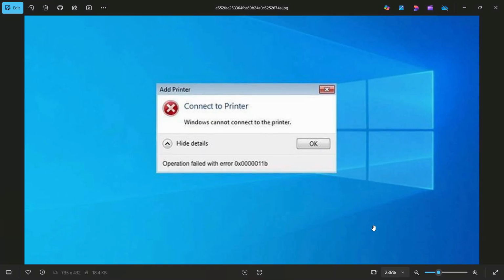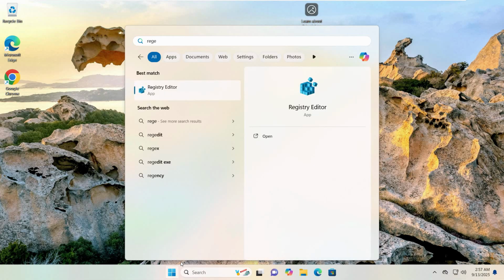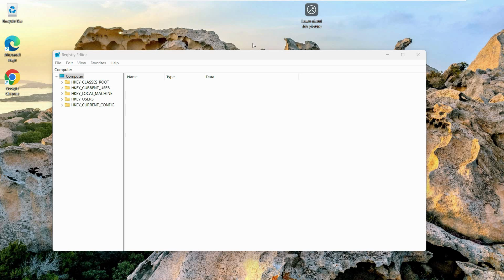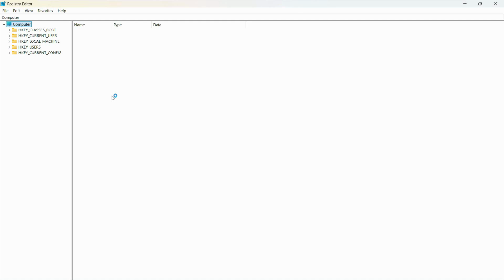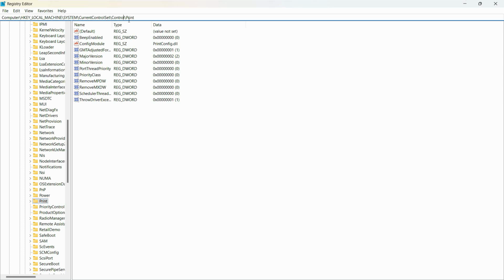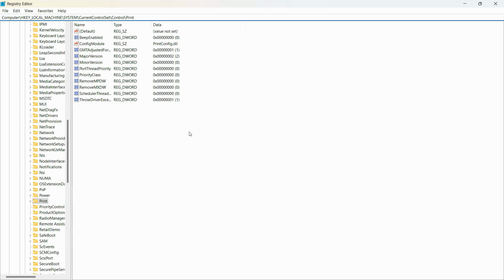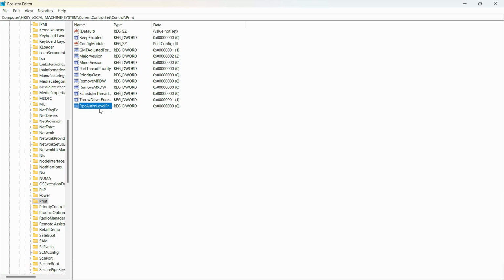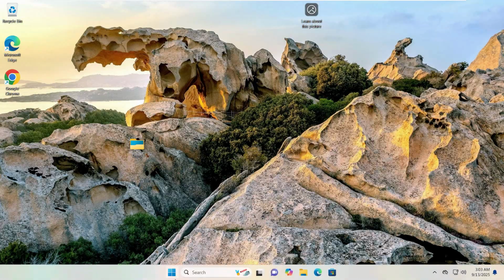Fix Windows Cannot Connect to Printer Operation Failed Error 0x0000011B - Step by Step Solution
Learn how to fix Windows cannot connect to printer, operation failed error 0x0000011B in this easy step-by-step solution. This tutorial helps you solve printer sharing and network printing issues in Windows 11 and Windows 10 quickly.

Name Used:
RpcAuthnLevelPrivacyEnabled

What you’ll learn:

Fix printer connection error 0x0000011B

Solve “Windows cannot connect to printer” issue

Repair printer sharing on network PCs

Edit registry to fix printer errors

Restart spooler service for smooth printing

Troubleshoot network printer problems effectively

Would you like me to now include CTR-boosting thumbnail titles (3–4 catchy words) automatically for each new video? It helps increase clicks and ranking.